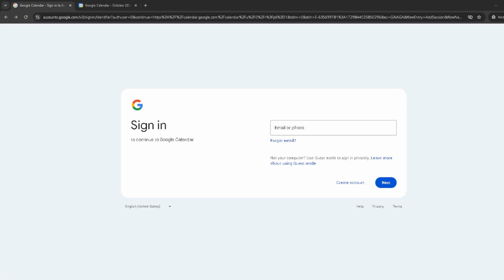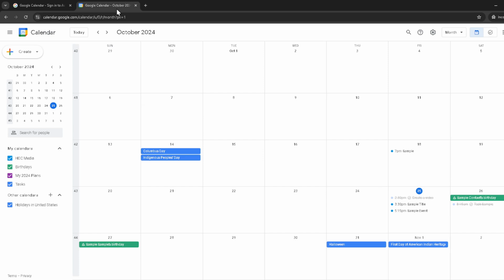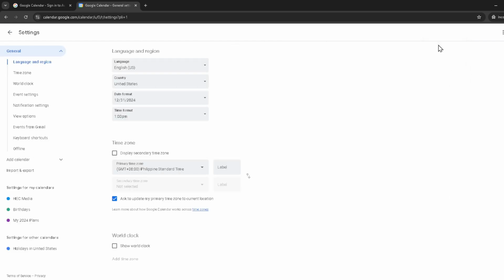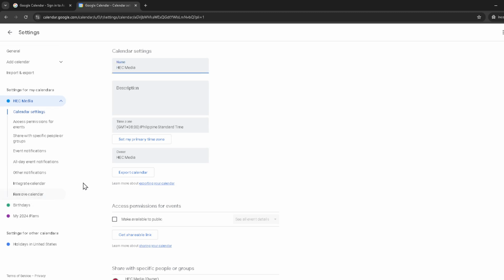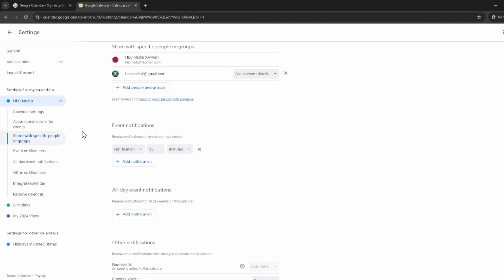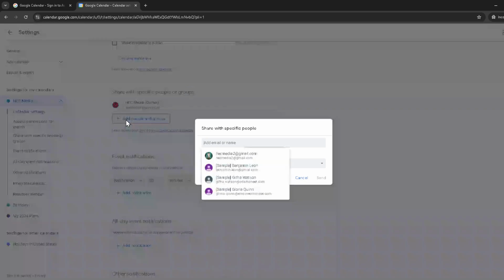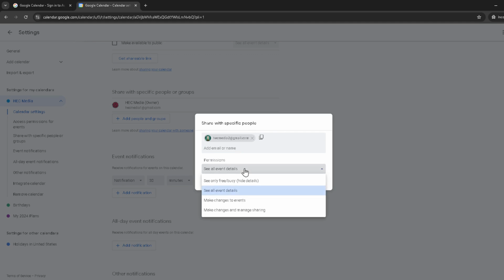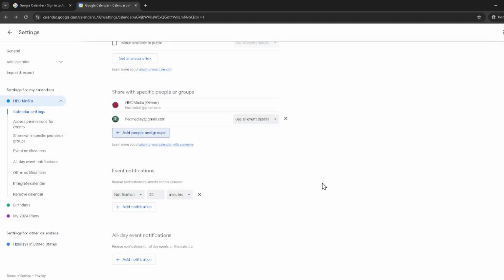How to Share Google Calendar Tasks (Full 2024 Guide)